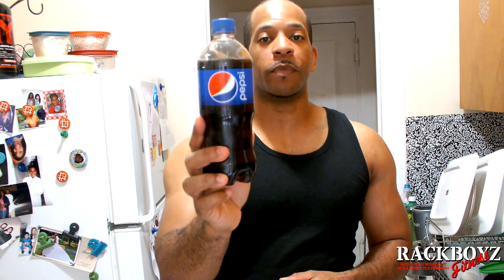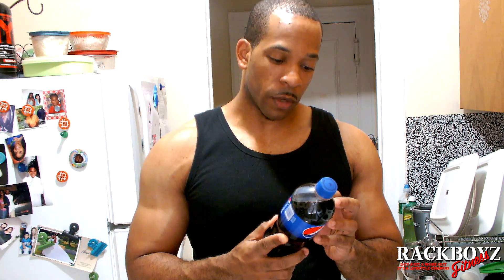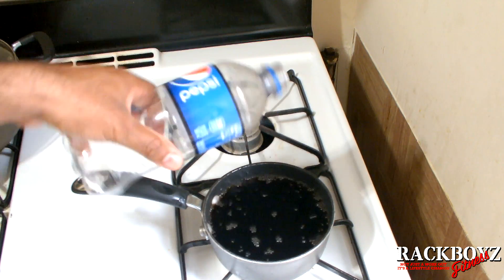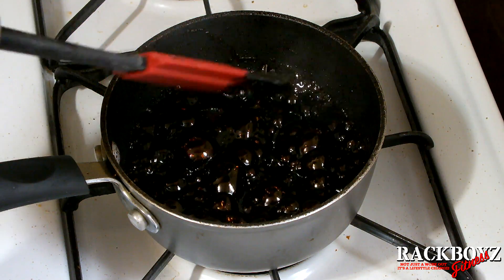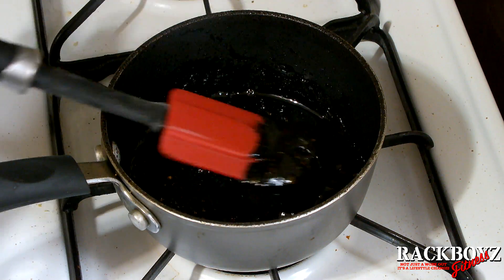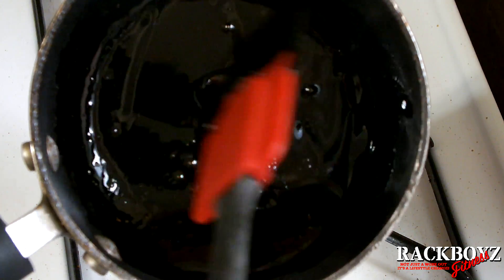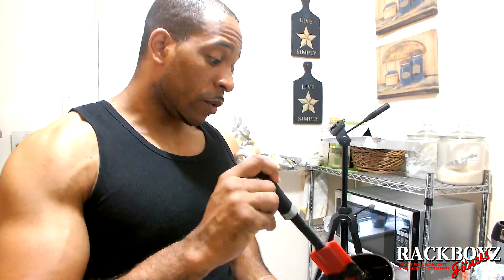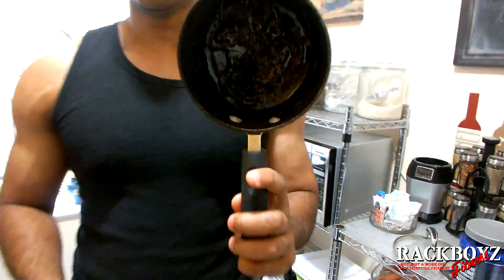WHAT HAPPENS WHEN YOU BOIL PEPSI COLA (PLEASE SHARE)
What happens when you boil pepsi cola?
The next time you make the choice to pick up a bottle of your favorite soda, you might want to think twice after seeing this video. After hearing about this we decided to see for ourselves what was really going on and to our disgust and surprise, the results were nothing short of crazy. We boiled down a 20oz bottle of Pepsi and were left with a black tarry substance which looked like it would destroy your insides. This is very alarming, because at the end of the day our bodies have to digest and break down this stuff. There is NO WAY this stuff should be going into anyone's body. We know sometimes ignorance is bliss, but after seeing this video you might want to change your thought process and start taking an active role in monitoring what's going into your body. After all it is your temple!     what happens when you boil pepsi or coke? how much sugar is in coke and pepsi cola